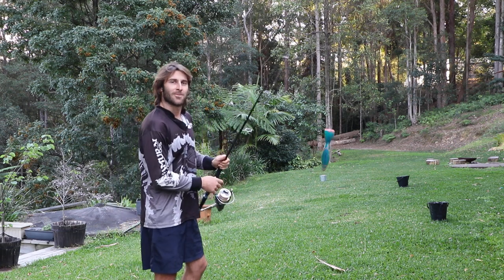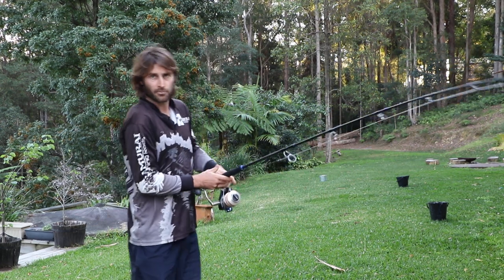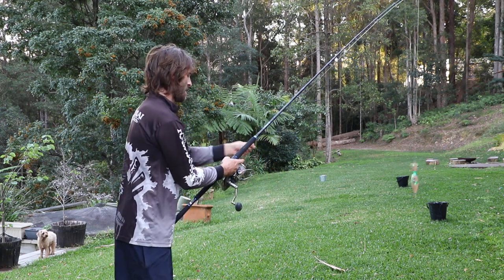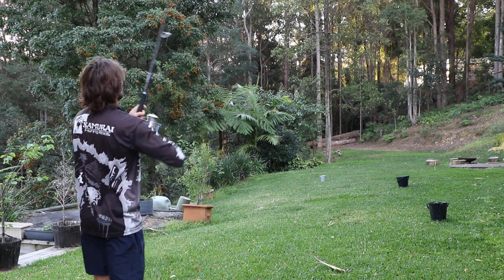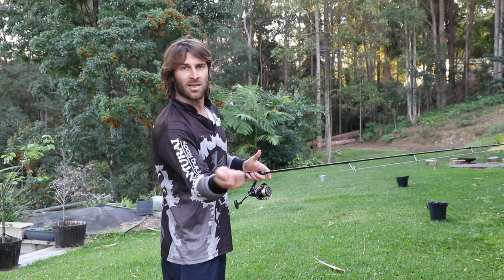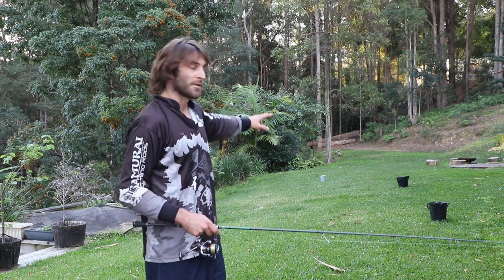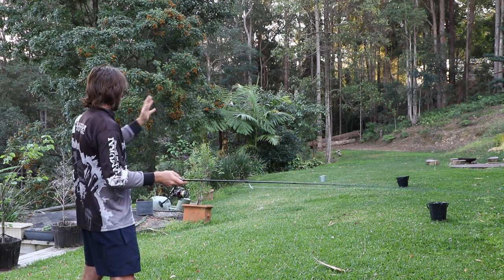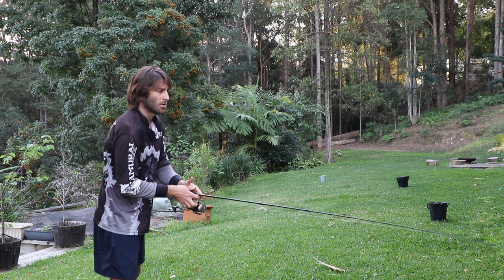How to cast a fishing rod effectively